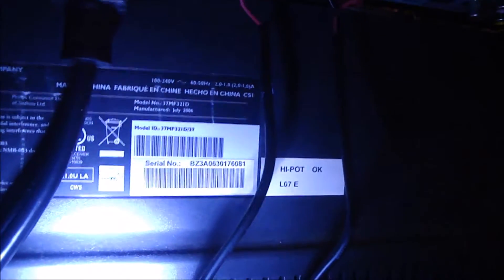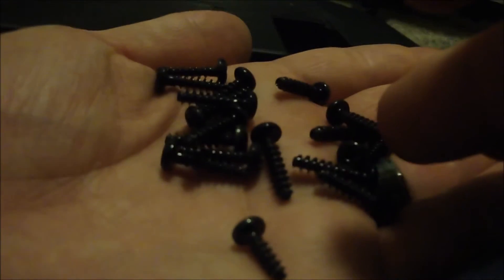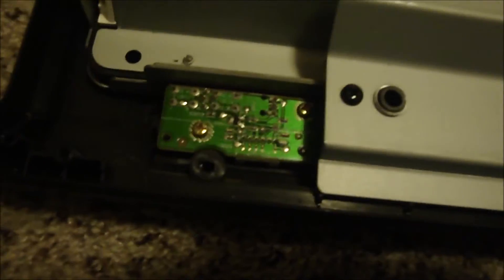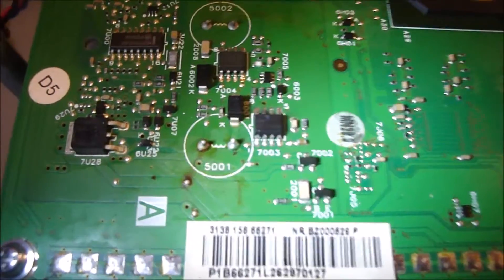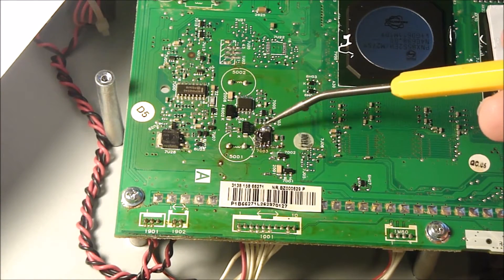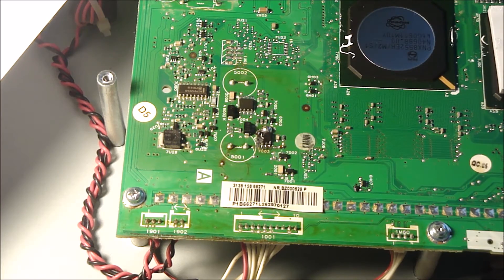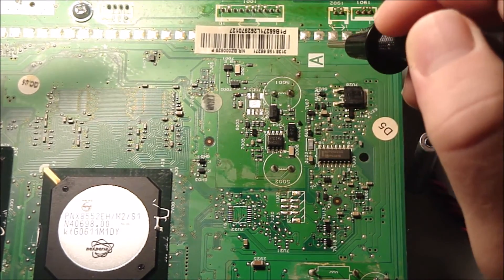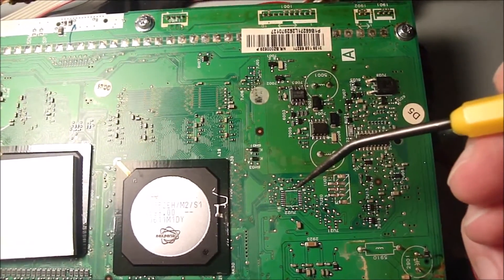Magnavox LCD TV Power Light Blinks Fix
Got a 37MF321D Magnavox LCD TV that would only blink the power light and flash the screen. Found IC 7003 (P/N: L5973D) on the main board bad and I show where it is and how to change it. Got the part from Mouser Electronics and cost almost $9 including the part and shipping.